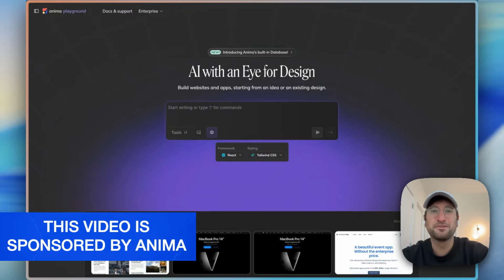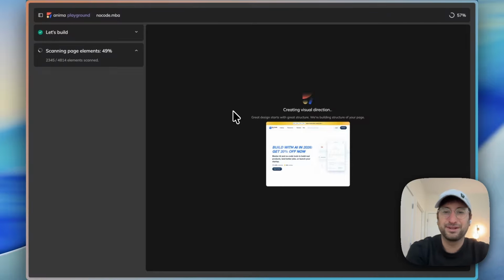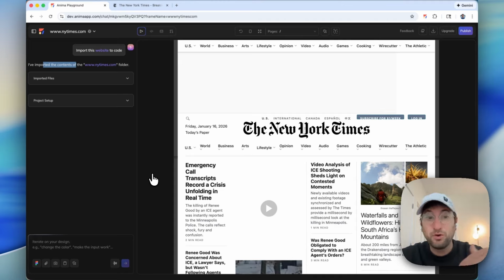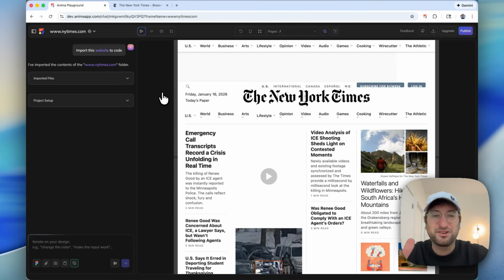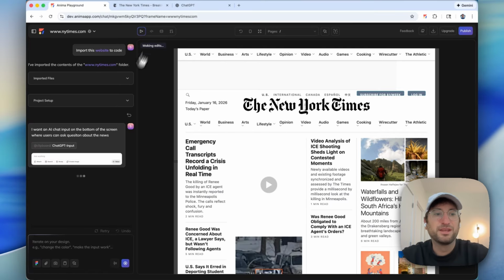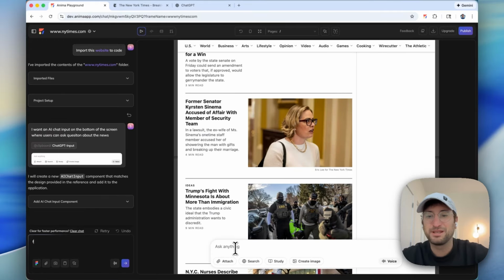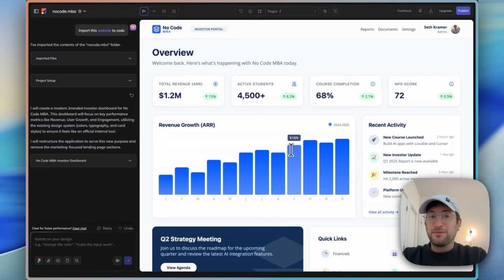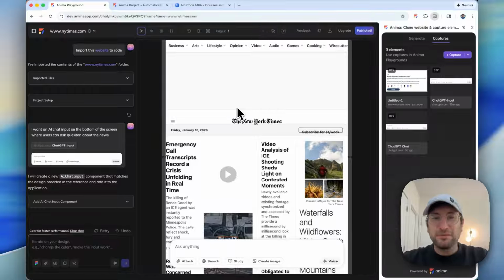Finally, an AI app builder with incredible design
Most AI design tools create generic "AI slop" that looks nothing like your brand. Anima is an AI design tool that actually understands your brand style and creates prototypes that match your design system. In this tutorial, I'll show you how Anima works, including the powerful Chrome extension that lets you capture design elements from any website.

You'll see how to build brand-matched prototypes, use the captures feature to pull inspiration from across the web, and hand off your designs to development teams using tools like Cursor. Anima works as part of your workflow—prototype fast, share with your team, then export the code when you're ready to build.

- How to use Anima to create designs that match your actual brand style
- Entering your website URL to automatically scan and apply your design system
- Using the Chrome extension to capture design elements from any website
- Building the New York Times clone example and custom dashboard
- Creating captures gallery to save and reuse design components
- Adding database and user authentication to prototypes
- Publishing prototypes as live websites to share with your team
- Exporting code to GitHub and handing off to Cursor or dev teams

CHAPTERS:

00:00 Introduction and Sponsor Message
00:05 The Evolution of Vibe Coding Tools
00:27 Introducing Anima: Bridging the Design Gap
00:42 Creating a Design with Anima
02:24 Using Anima's Chrome Extension
03:53 Advanced Features of Anima
09:02 Publishing and Sharing Your Designs
10:36 Final Thoughts and Recommendations